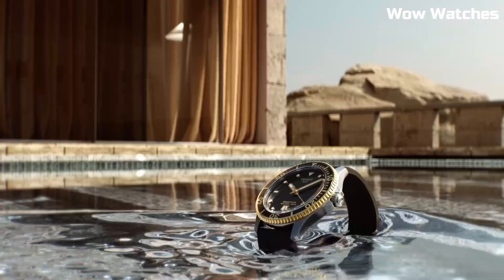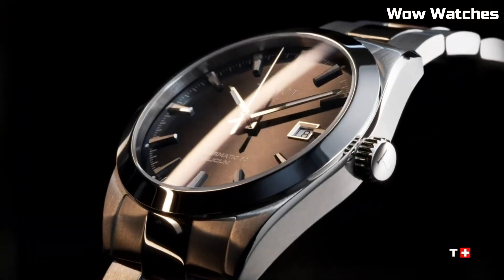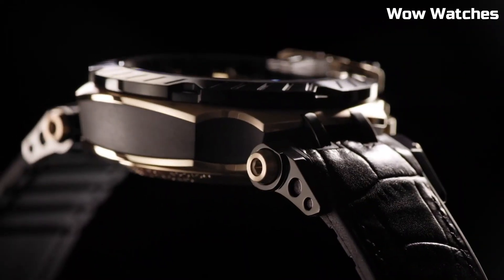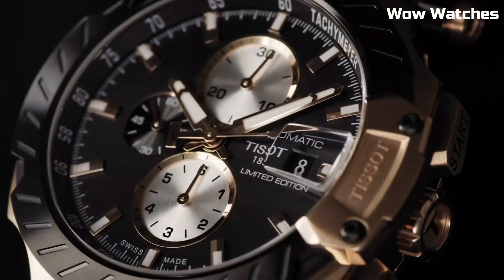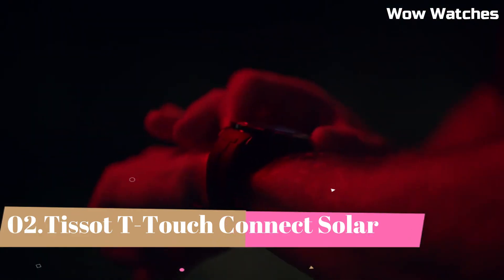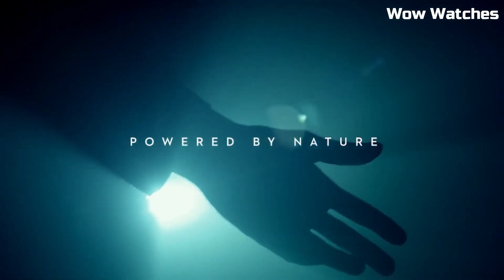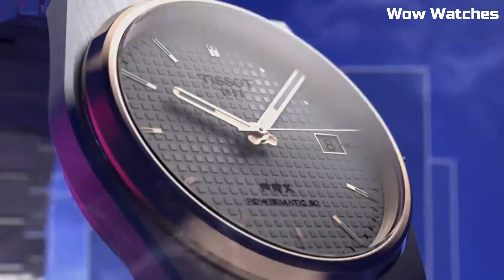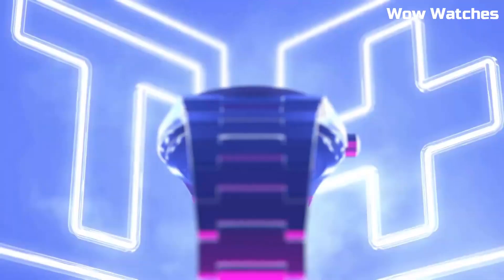Best Tissot Watches Buy 2023 Top 5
These are the best Tissot Watches we found so far:

05.Tissot Gentleman Powermatic 80 Silicium

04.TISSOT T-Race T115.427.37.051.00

03.Tissot Seastar 1000 40mm

02.Tissot T-Touch Connect Solar

01.Tissot Men's PRX Swiss